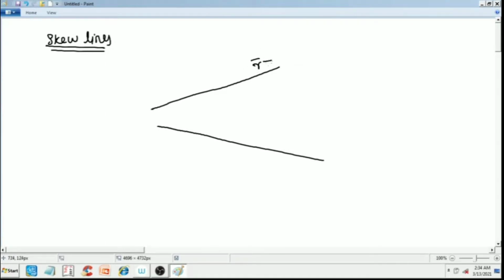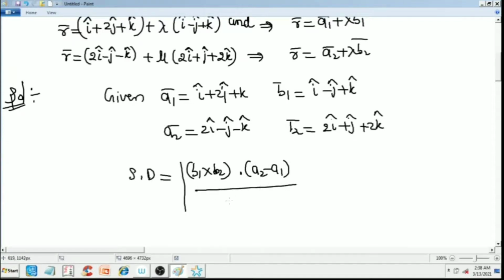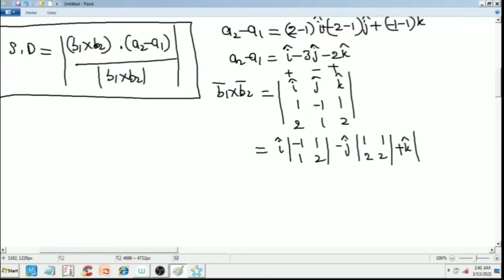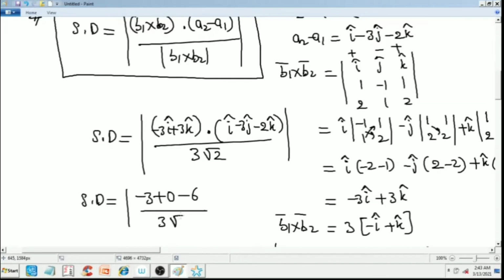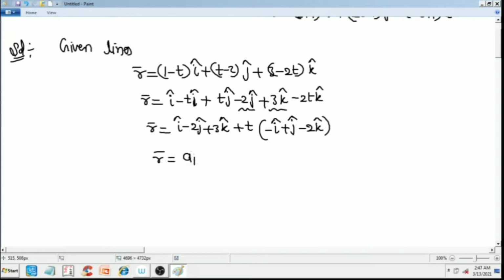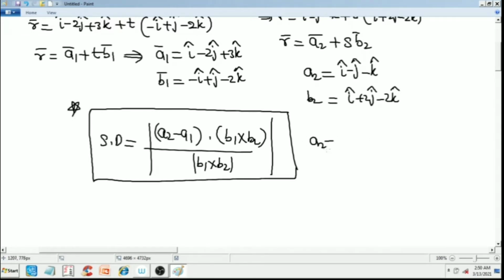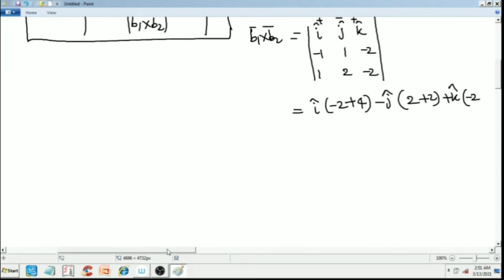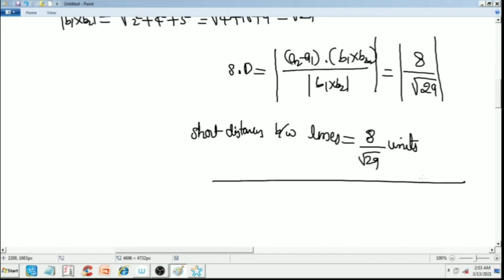3D Geometry||Important problems lec-3||CBSE-12||Maths tutorial by Balakrishna